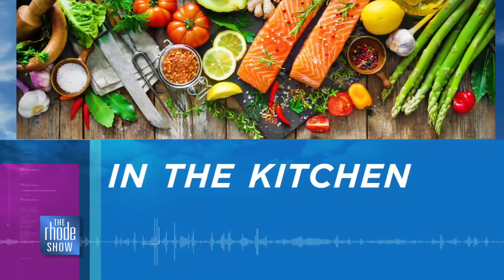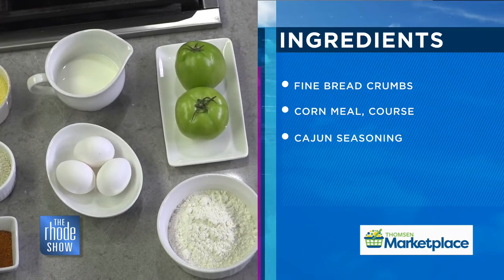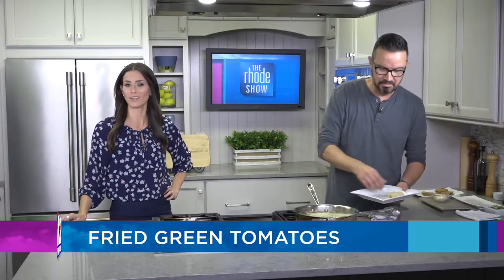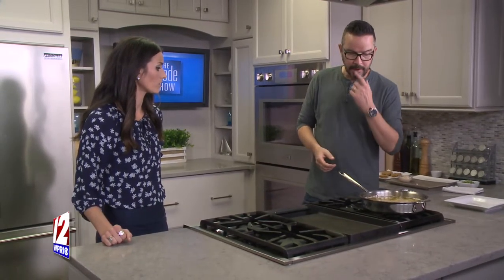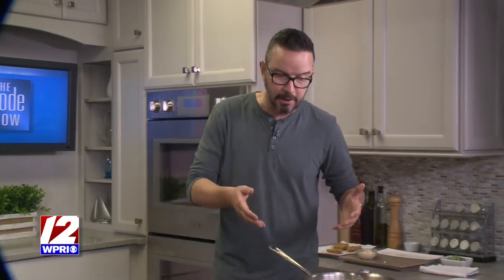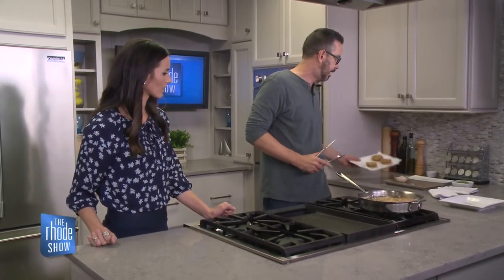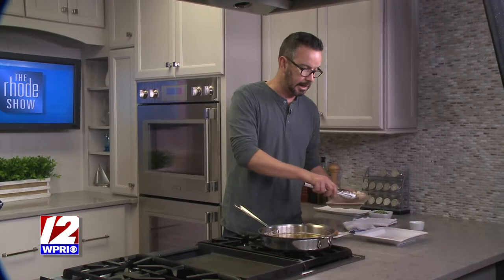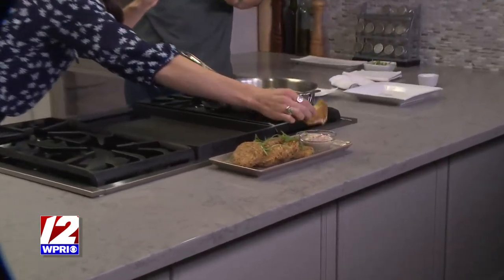In the Kitchen: Fried Green Tomatoes